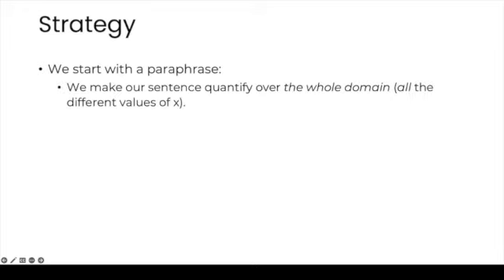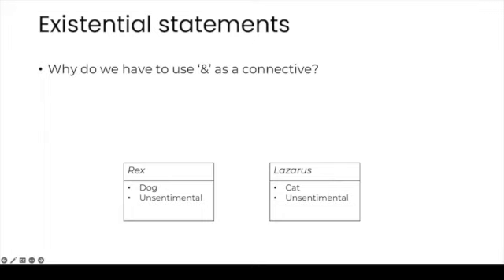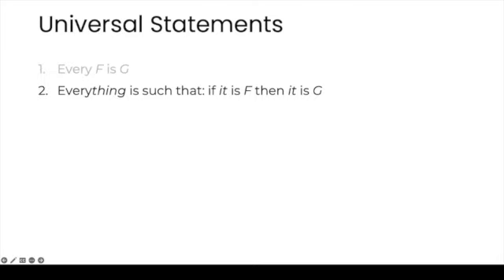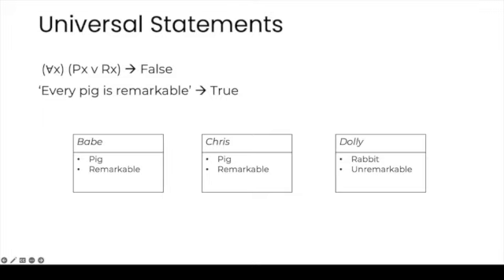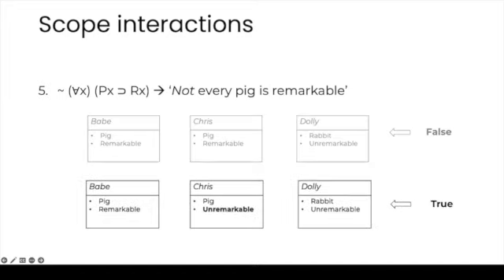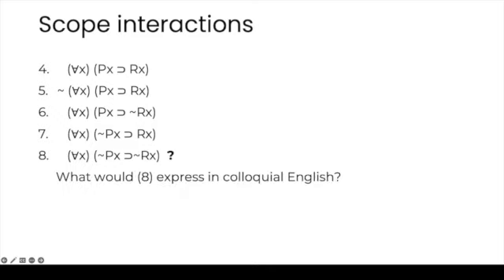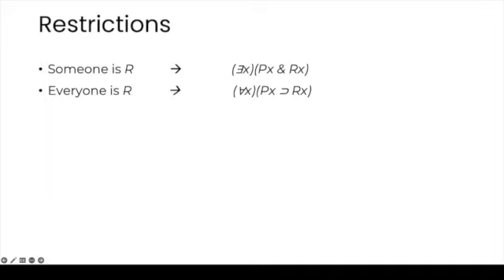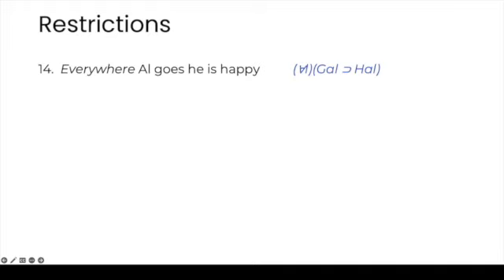PL 8 Symbolization in PL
Introduction to the symbolization of English sentences with Predicate Logic Formulas